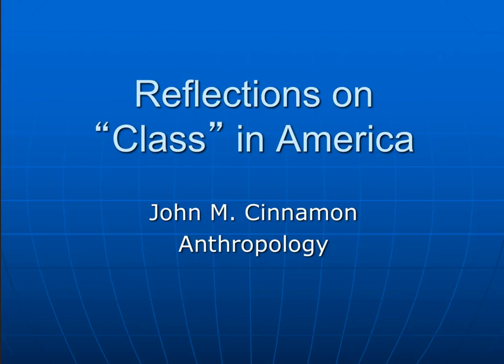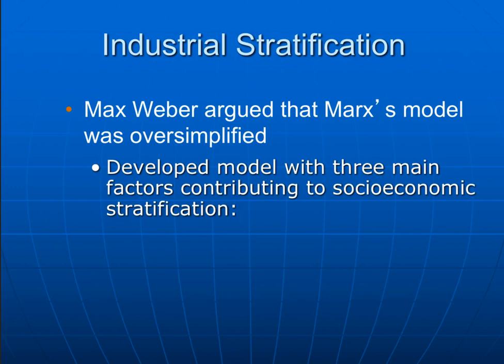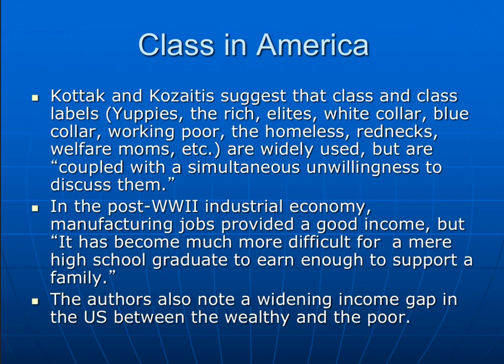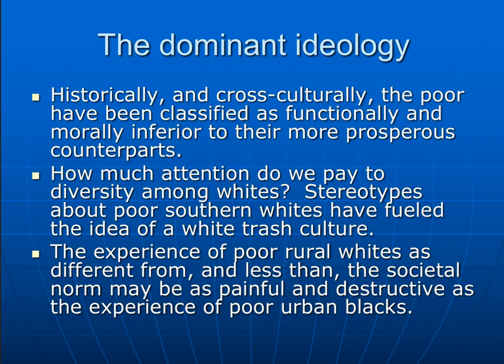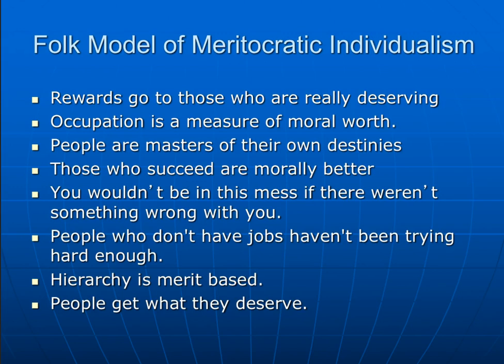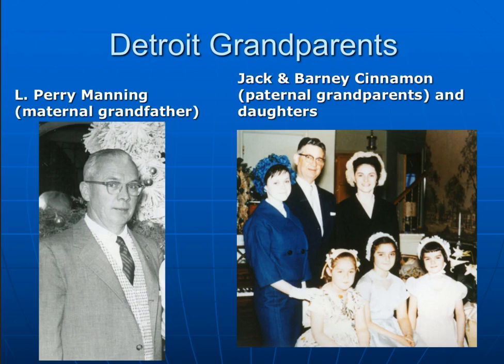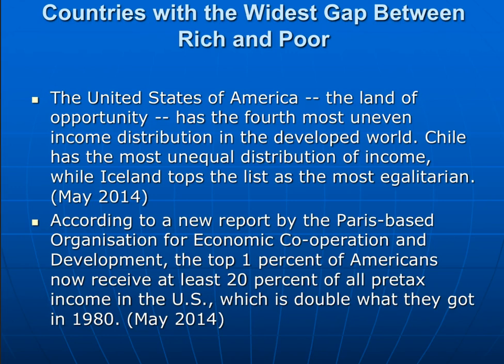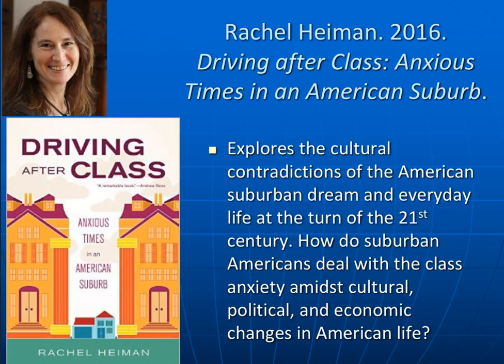ATH 185 Module 5